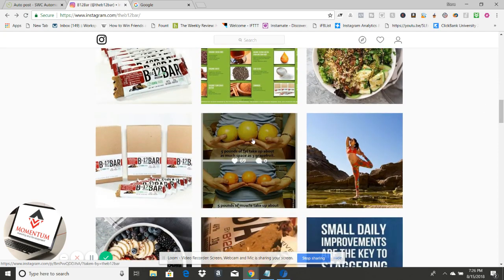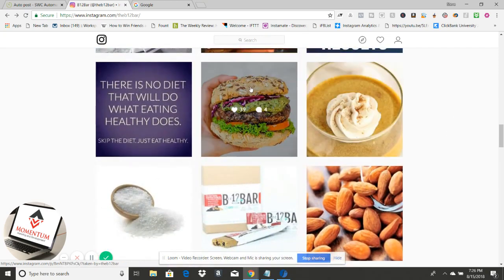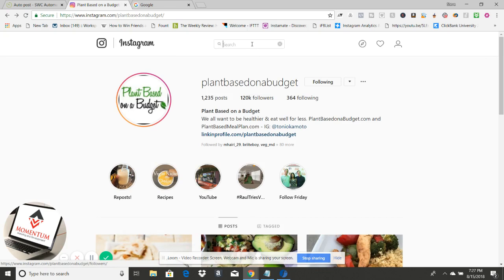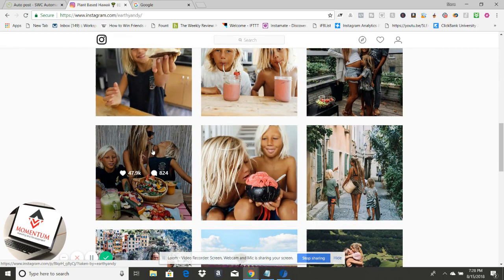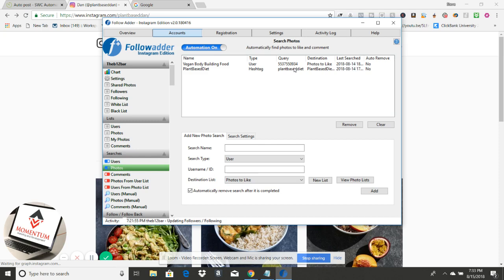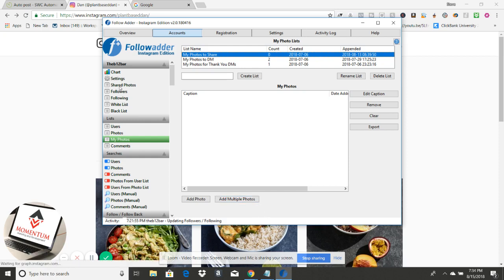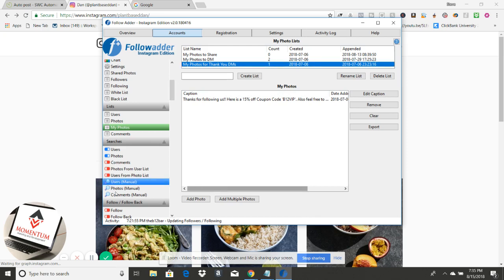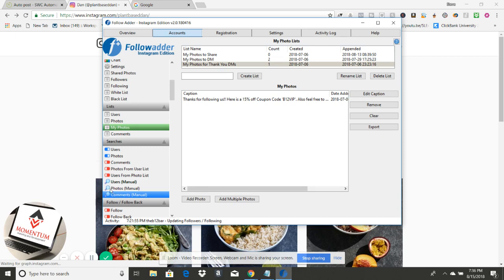Best Instagram Bot 2019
Best Instagram Bot 2019 - How To Get Instagram Followers using a smart bot.

How to Get Instagram Followers Organically 2019 (Grow from 0 to 5000 followers FAST

Instagram followers hack | how to get free instagram followers in 2019 (ios/android) *new*. How to get instagram followers tutorial
How to Grow Your Instagram in 2019
If you want to know how to gain instagram followers organically, how to gain instagram followers, or how to get 5000 followers on instagram in 2019 How to Get More Followers on Instagram [Summary]

how to gain instagram followers organically 2019 (grow from 0 to 5000 followers fast!

This looks like the best Instagram automation to use now. I highly recommend this strategy as well as the software.